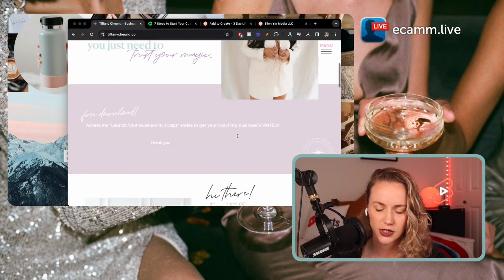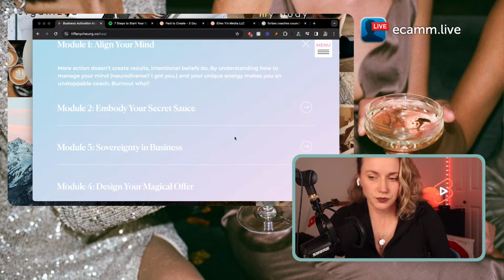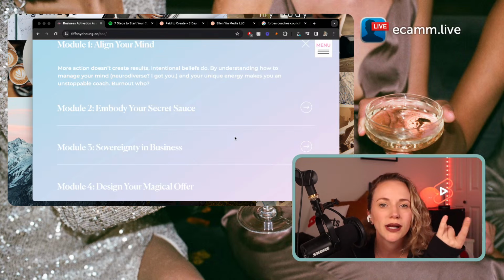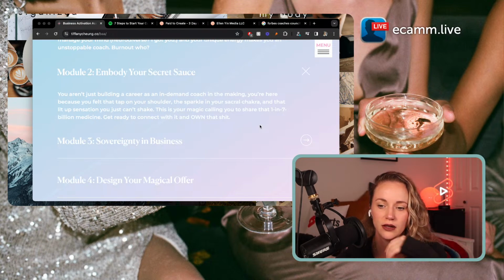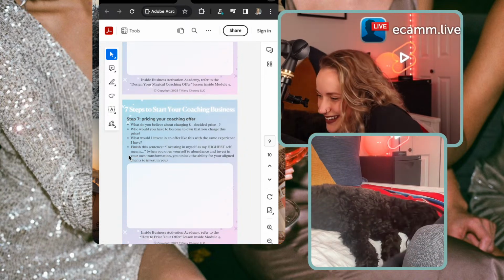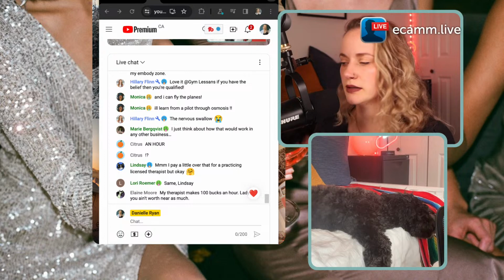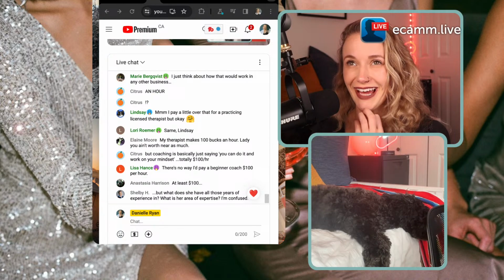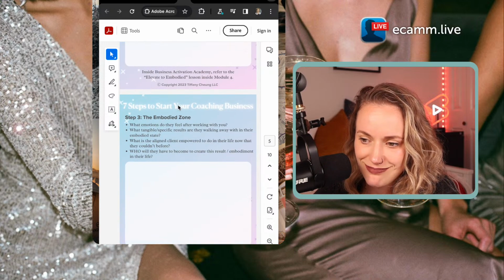Podcast Infiltration: Start a Coaching Business in 7 Steps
In this video, we will be listening to a podcast episode from a self-proclaimed "7 Figure Coach" teaching us the 7 steps to building our own SuCcEsSFuL coaching business. Let's listen together and debunk the fluffery of misinformation shared in this space.

(29) Fair dealing for the purpose of research, private study, education, parody or satire does not infringe copyright.